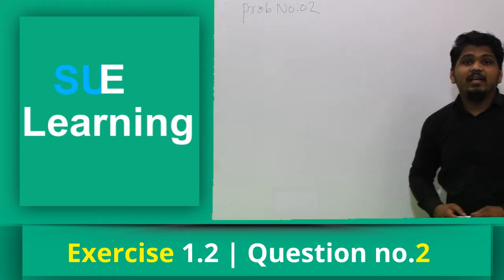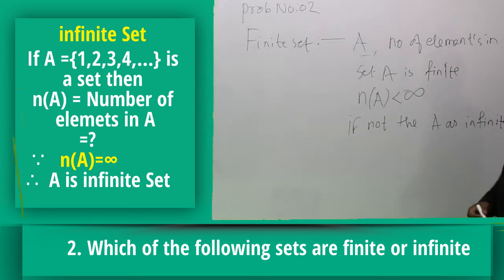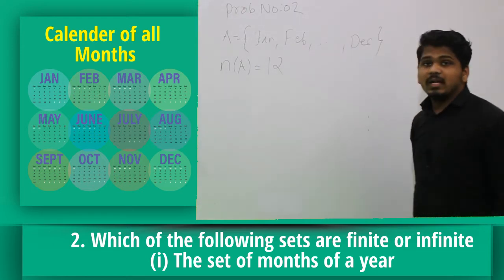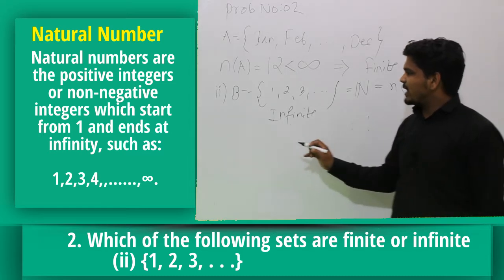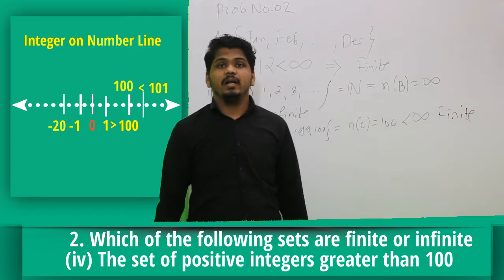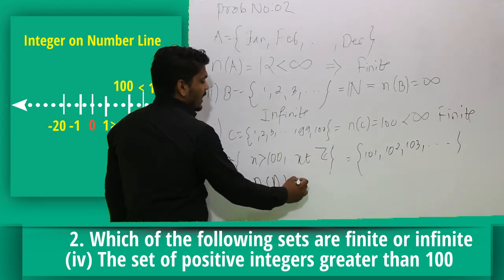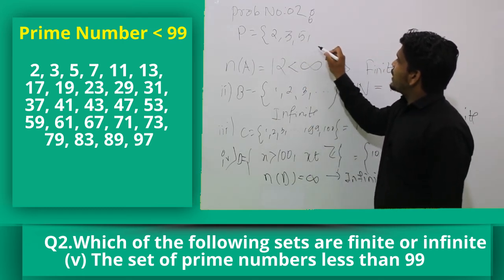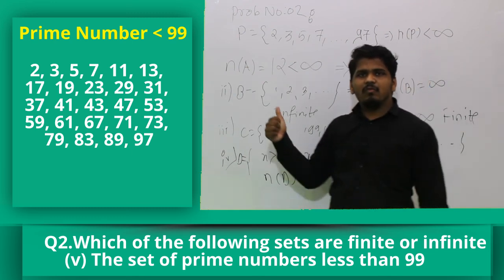11th std mathematics | Exercise 1.2 Questions no -2 | Sets Chapter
In this video lecture series, we cover all topics of 11th std mathematics CBSE Board,
In this particular video, we explain the First topic of 11th std mathematics Set's Exercise, we cover
00:00 2. Which of the following sets are finite or infinite
01:40 (i) The set of months of a year
02:38 (ii) {1, 2, 3, . . .}
03:25 (iii) {1, 2, 3, . . .99, 100}
04:14 (iv) The set of positive integers greater than 100
05:32 (v) The set of prime numbers less than 99

More video's related to mathematics:-